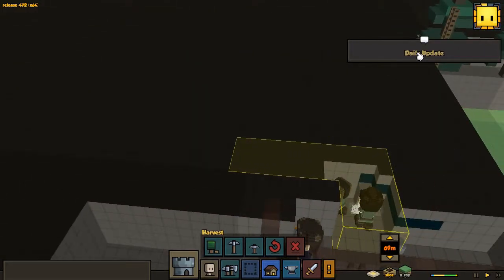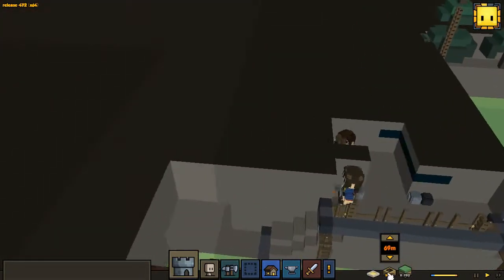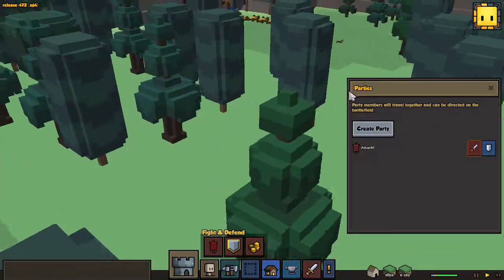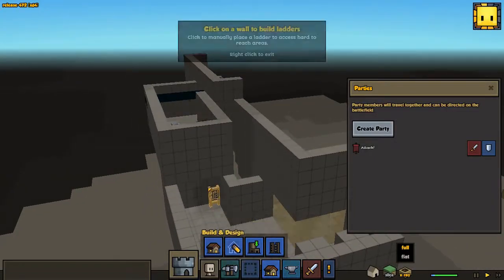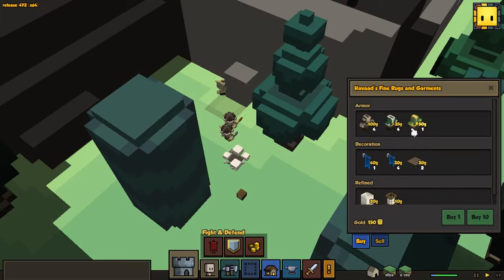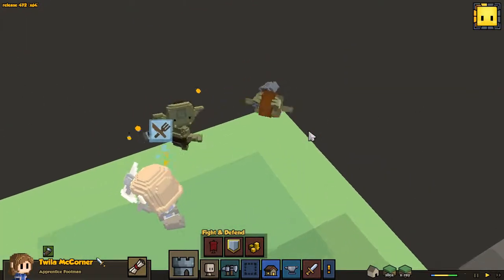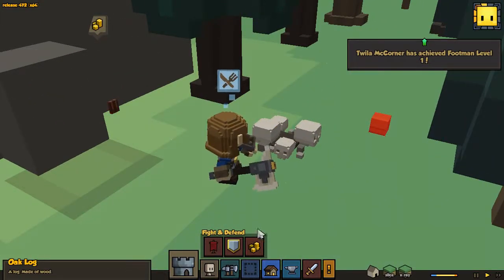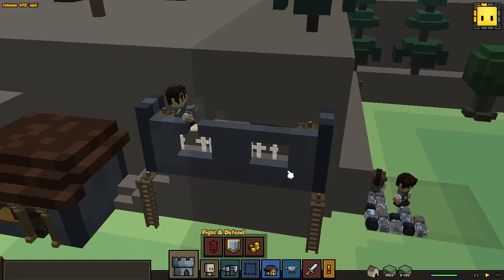Day 7 - Goblins! - Stonehearth alpha 12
Day 7 - We got Goblins! Finally! I also try to preserve food i crates.. Still don't know if it works. :D

Version: Alpha 12 build 472